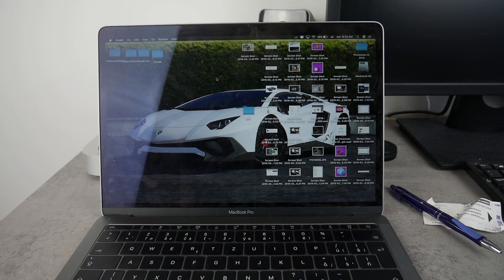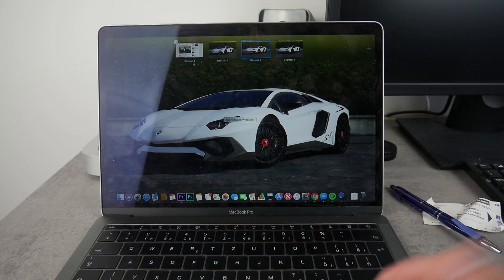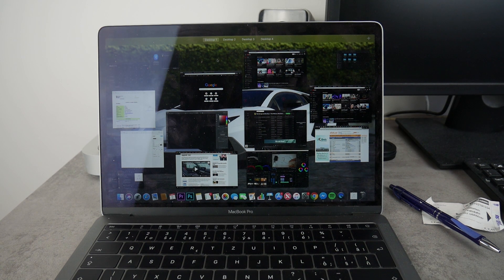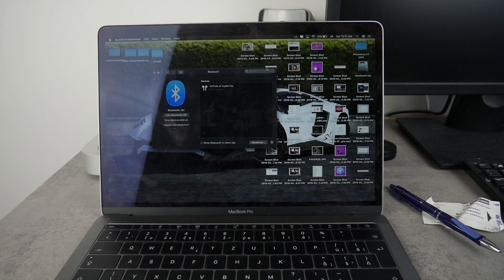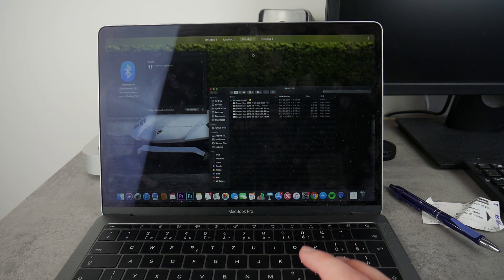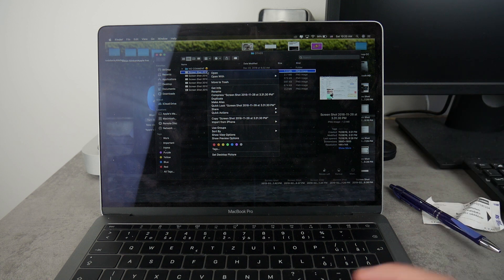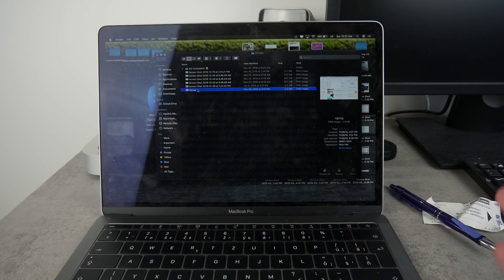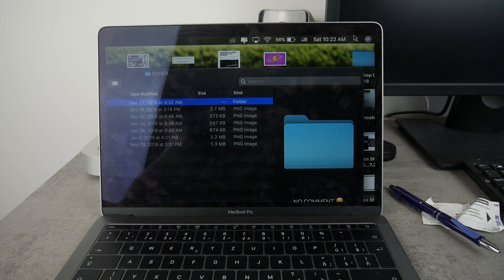Macbook Tips And Tricks - March 2019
So here are other tips and tricks for your Macbook, in case you have one...some of them also work on the desktop Macs, so I think that you will find this video useful

iPad mini 1
iPad mini 4
iPhone 6,6s,7,8 Screen Protector